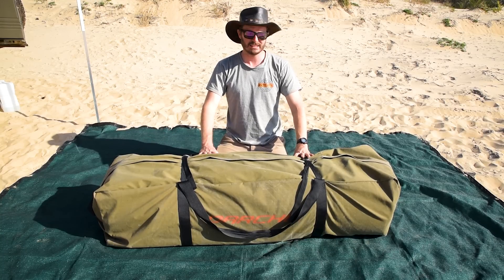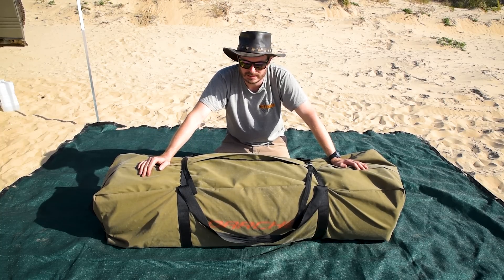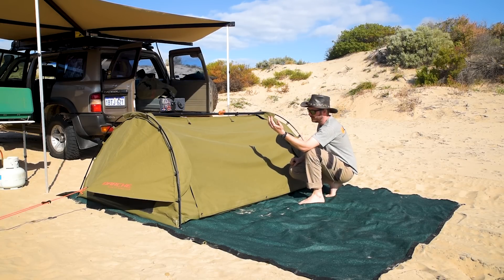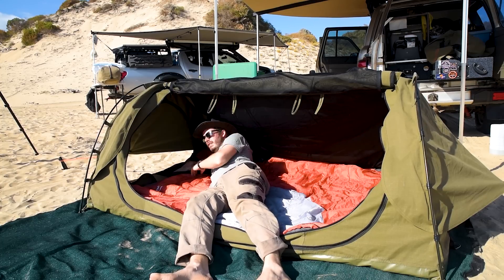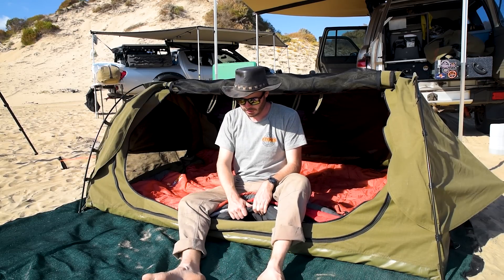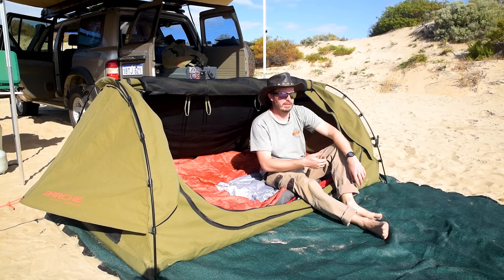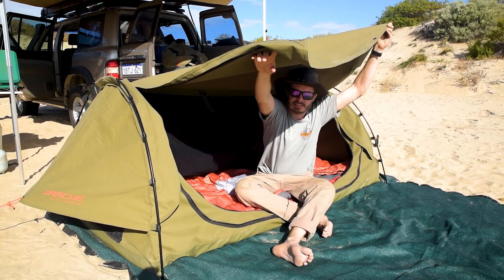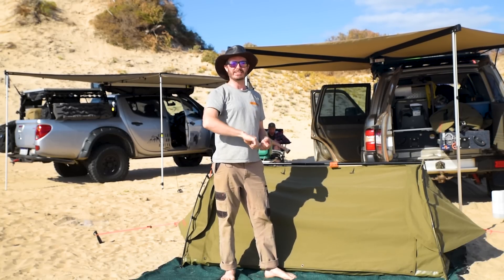Is this the best swag money can buy? Darche Dusk to Dawn 1400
A simple review of the @darcheoutdoorgear Dusk to Dawn 1400 swag. I've had it for 18 months now so you can bet I know the ins and outs of this thing!